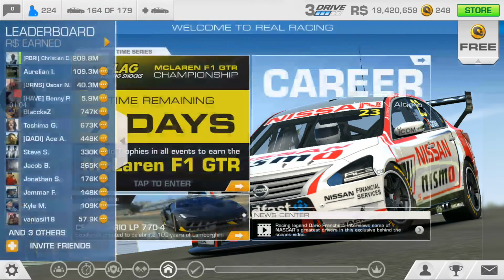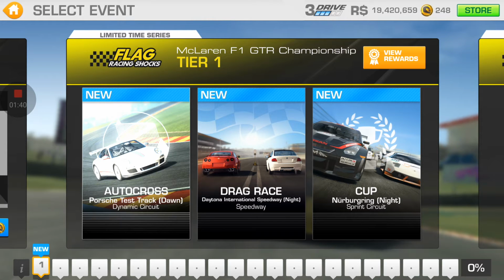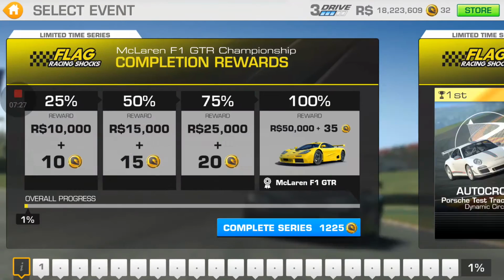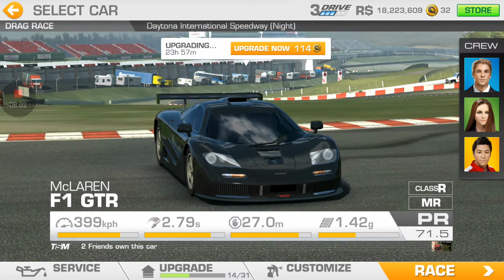Real Racing 3: Flag Racing Shocks Limited Time Series ft McLaren F1 GTR: Tier 1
Showcasing the McLaren F1 GTR in this limited time series.

Add me on Xbox Live
Gamertag: CampbellSoups32